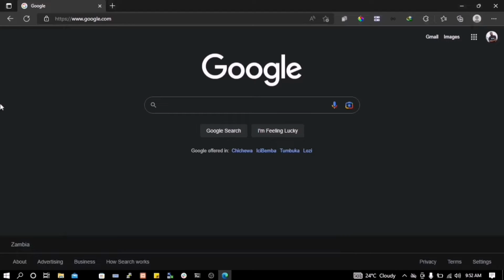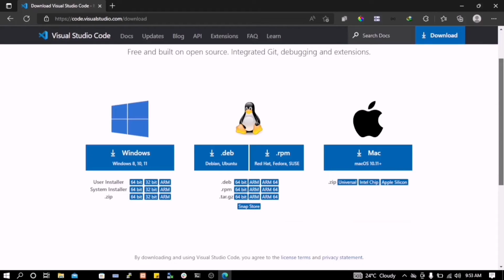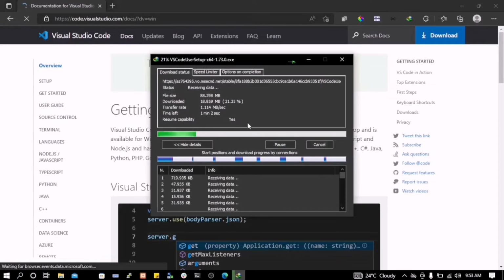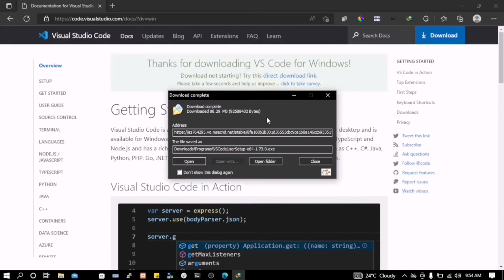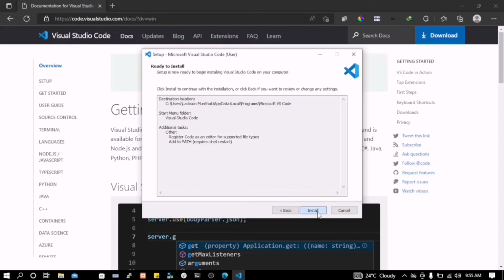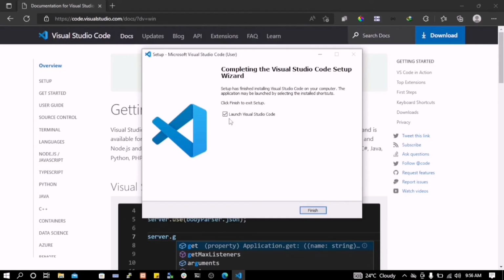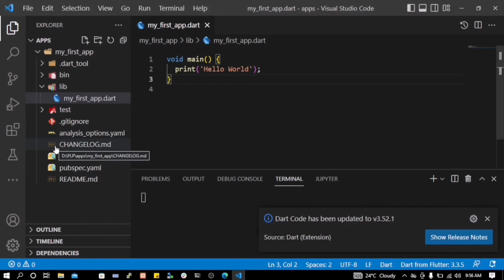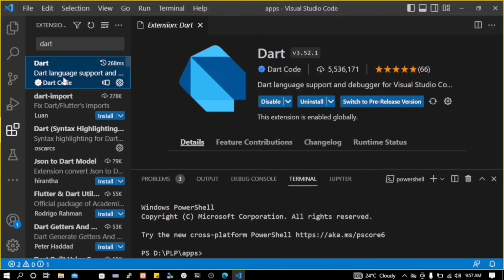Install VS Code with Dart Extension on Windows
Learn how to Install VS Code with Dart Extension on Windows.